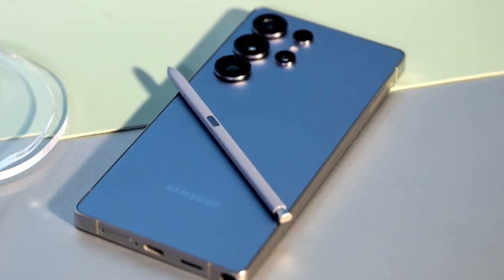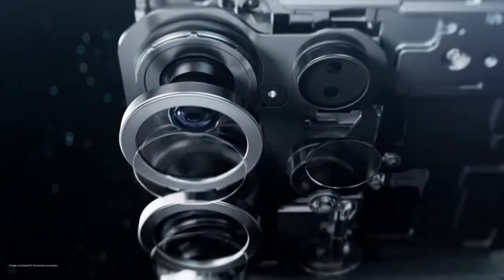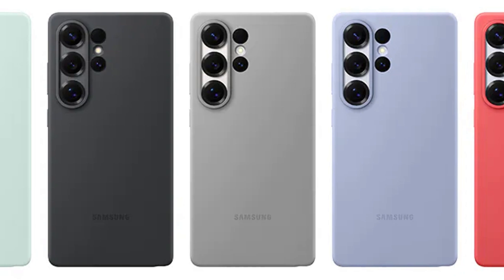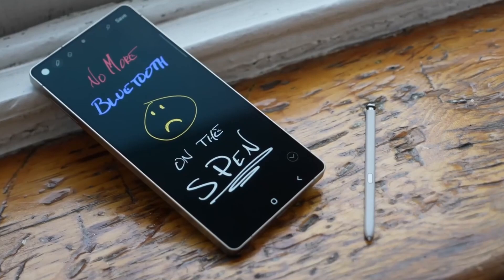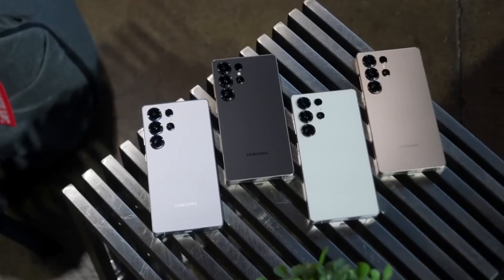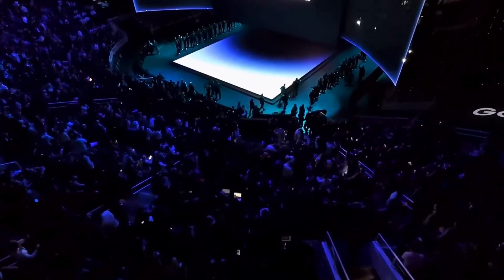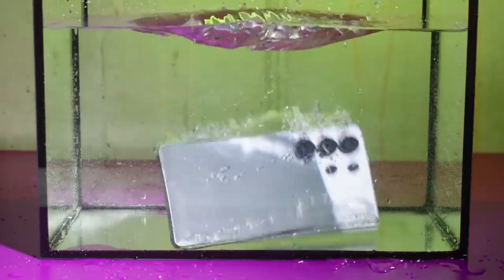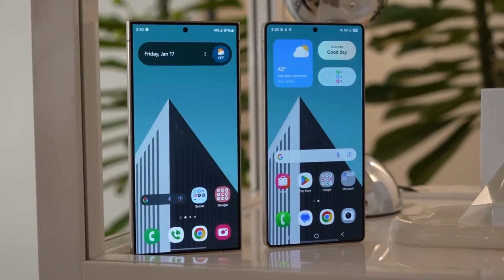Samsung Galaxy S26 Ultra - WOW😍,AMAZING!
Galaxy S26 Ultra is coming with shocking upgrades—Snapdragon 8 Gen 2 Elite, 324MP camera, and a possible December launch.
Insane battery life, DSLR-like camera rumors, and next-gen Exynos returns in the S26 lineup.
This might be Samsung’s boldest Ultra move ever. Watch now to see what’s coming in 2026!